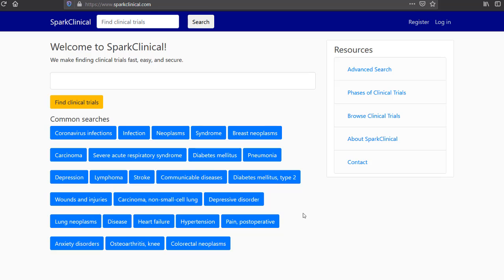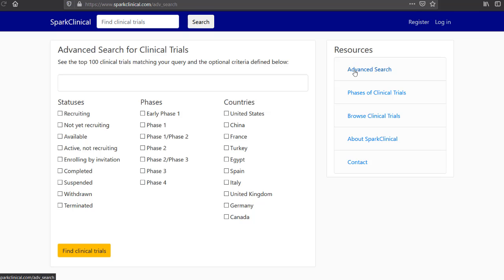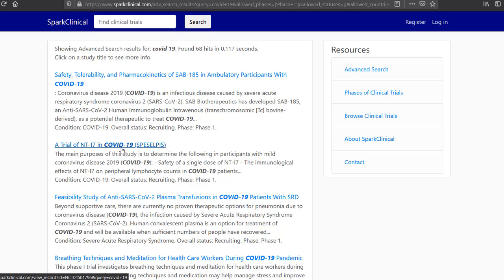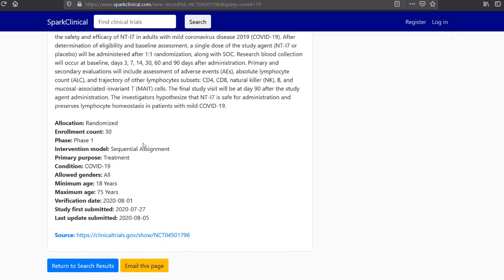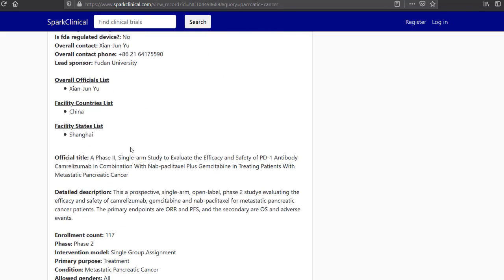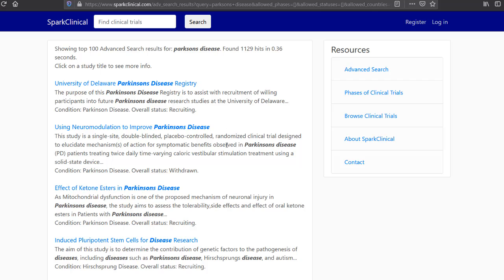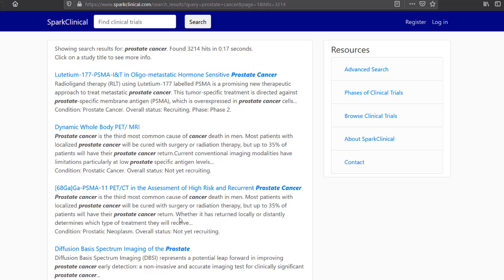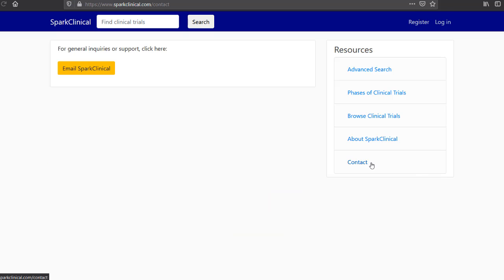Find clinical trials for novel treatments and medical devices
I walkthrough how to find and research clinical trials with the resources on SparkClinical. Our mission is to make accessing healthcare faster, easier, and more secure. All records come from the U.S. National Library of Medicine, and are indexed using advanced full-text analysis services that are displayed on modern, intuitive web pages.